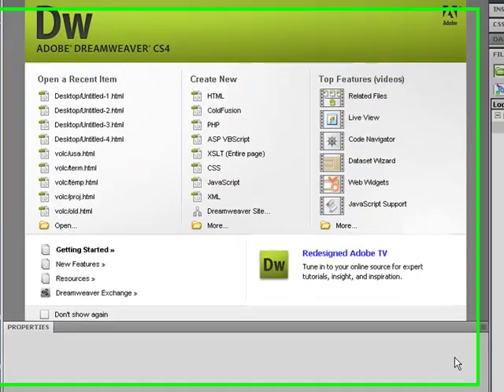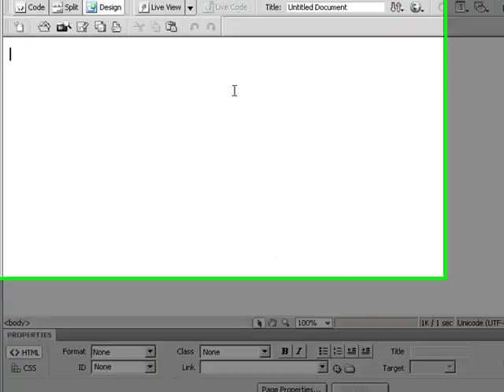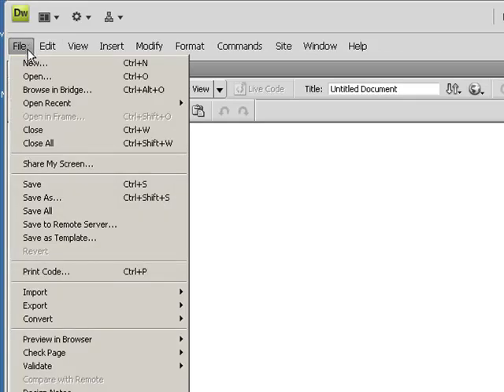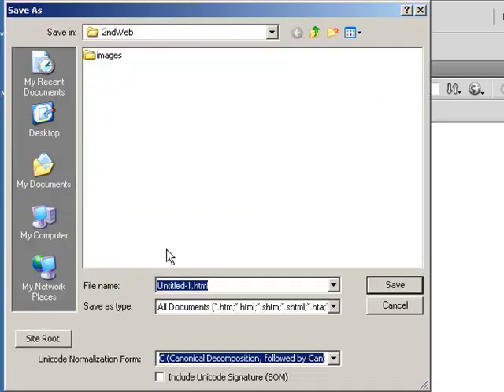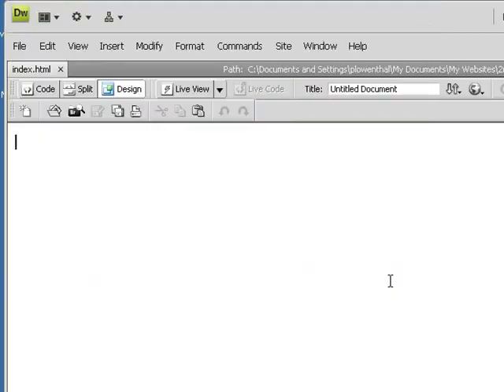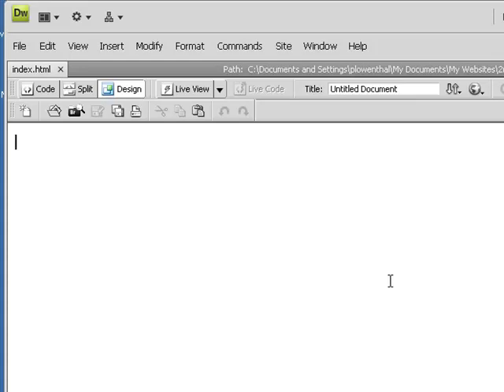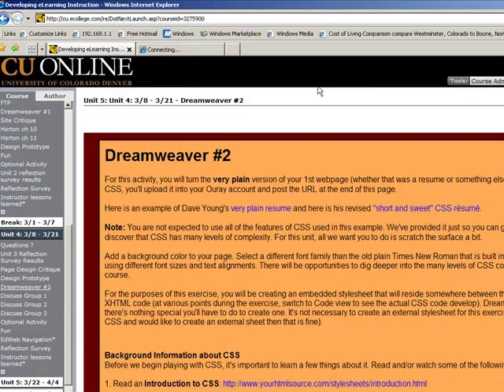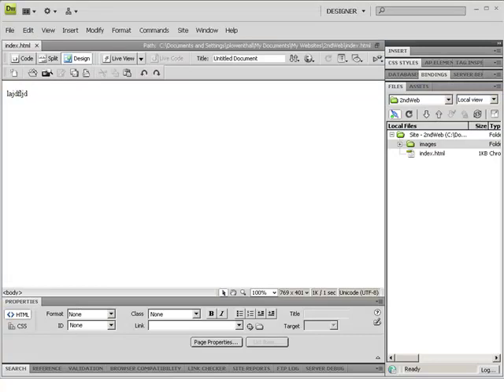Step 2: Create a Web Page in Dreamweaver CS4